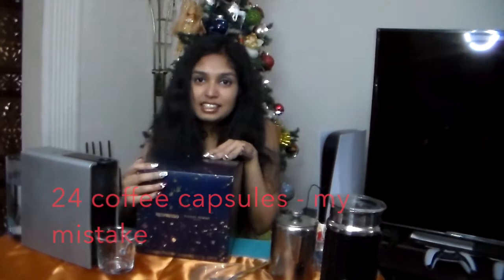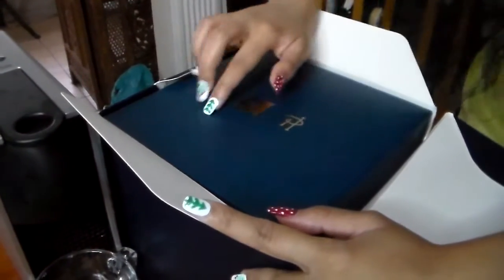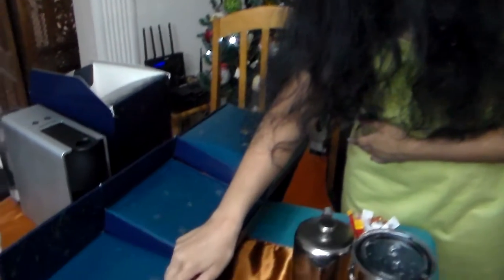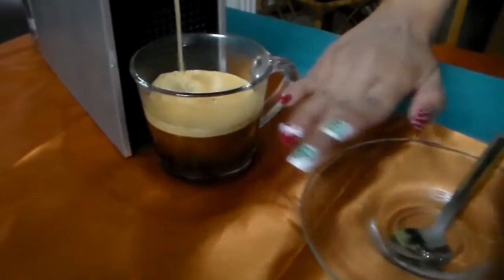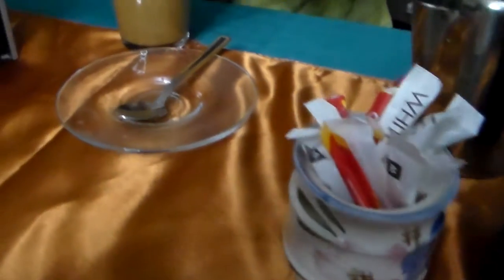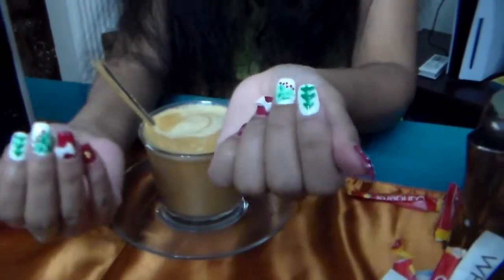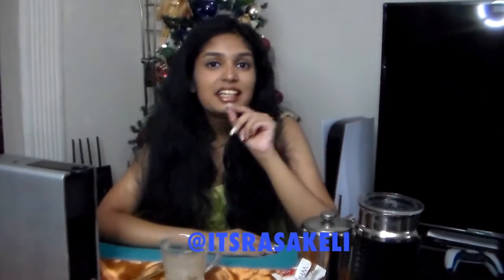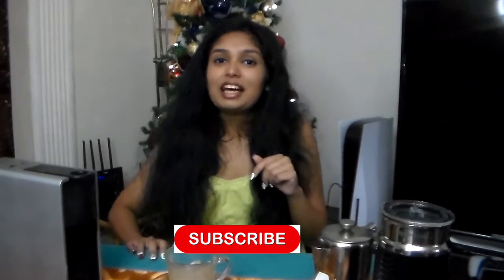Nespresso Pierre Herme Advent Calender Unboxing and Impression Part 1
Looking for last minute Christmas gift ideas?  This  Limited Edition Nespresso Original Advent Calender  (Pierre Herme) has  sweet Nicaragua coffee capsule, bitter coffee,  raspberry fruity coffee like Infinement Fruite and much more! It's the perfect gift for coffee addicts!  This video describes the packaging and content of the Limited Edition  Nespresso Pierre Herme Advent Calender.